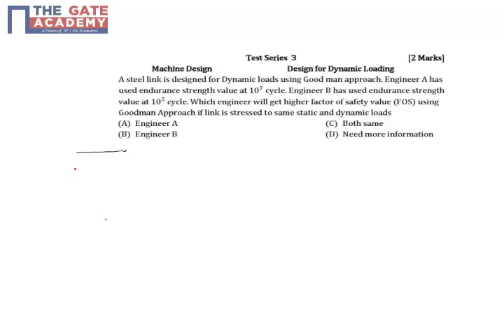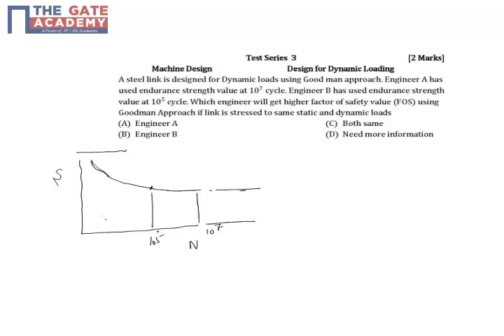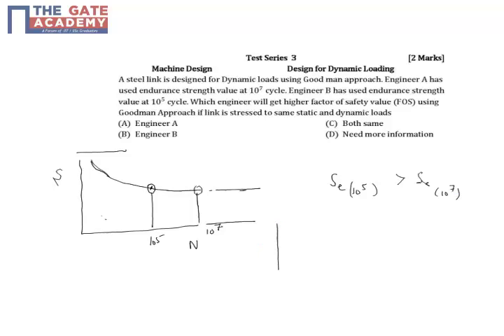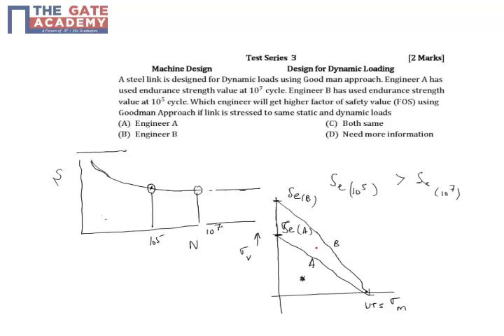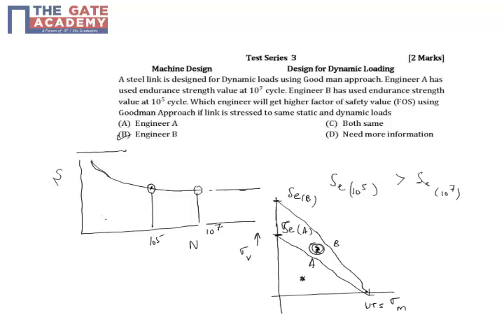GATE 15 ME TS 3 Q No 44